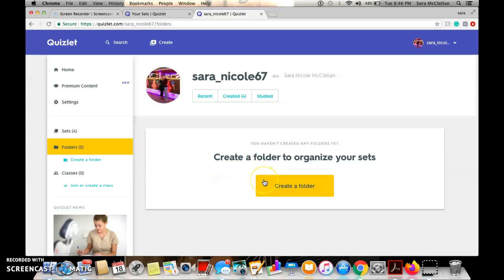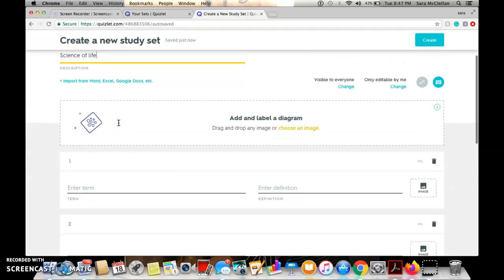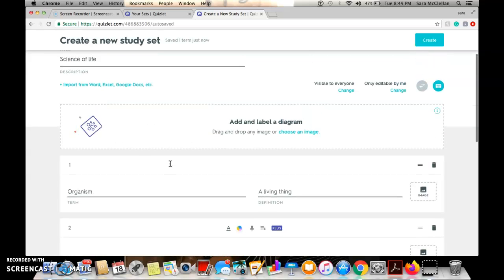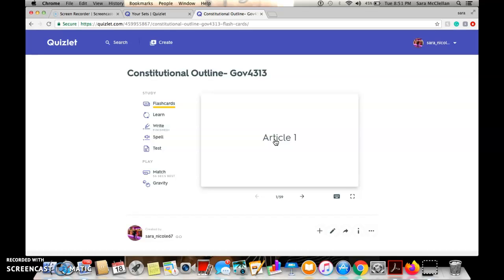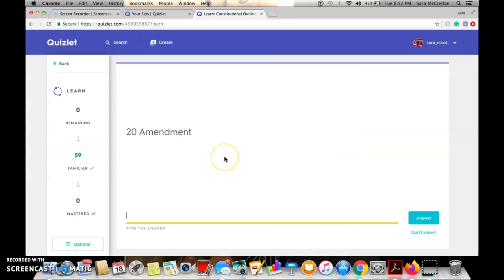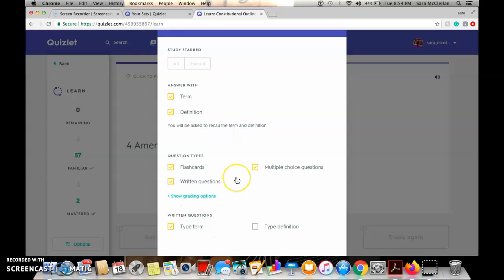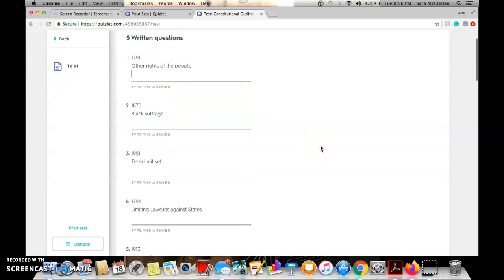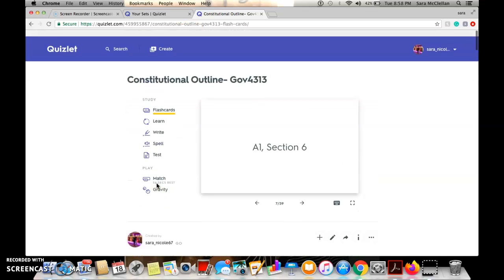Quizlet Web 2.0 Tool